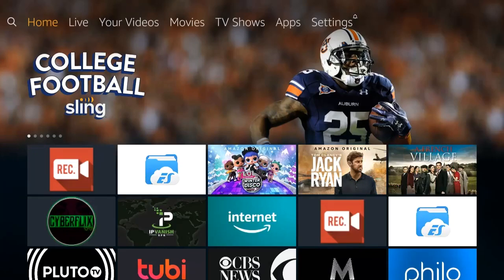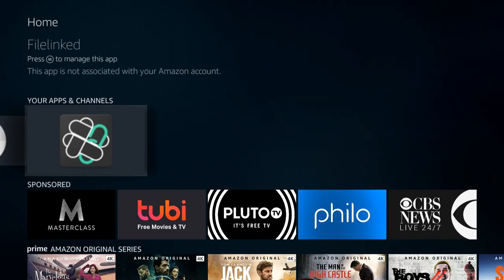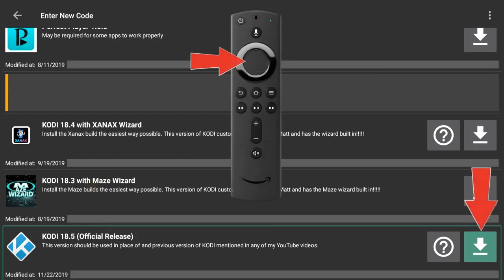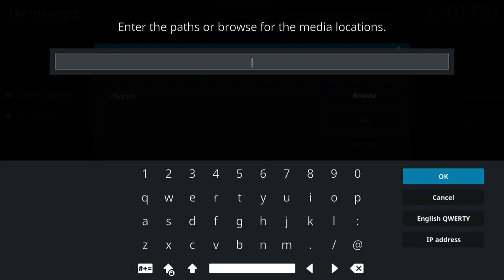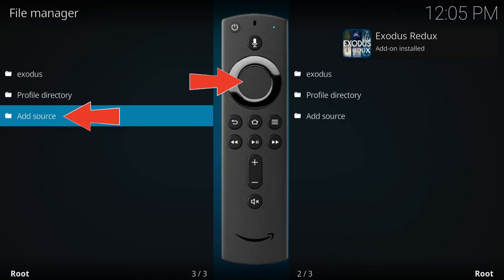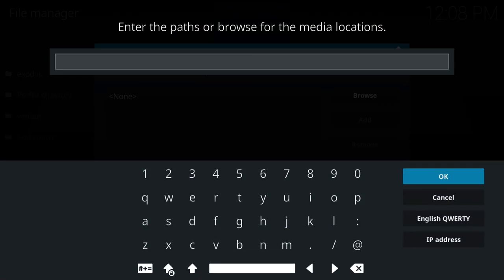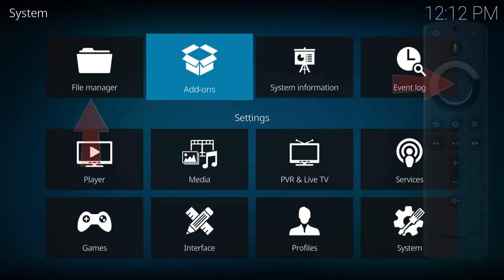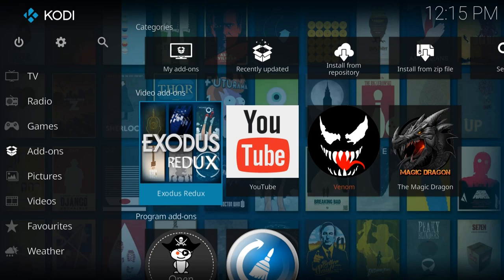KODI Setup of the newest version of KODI with the best add ons